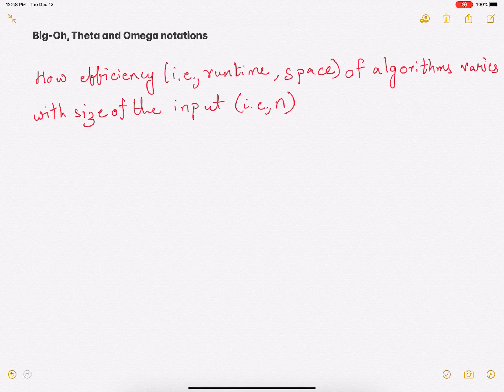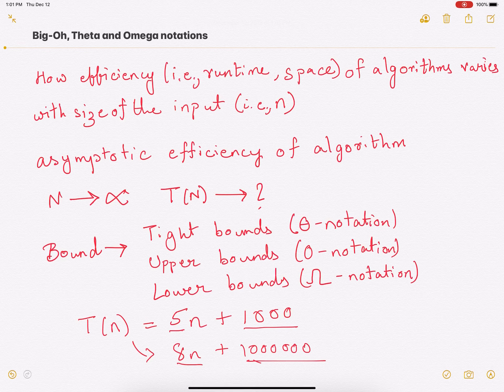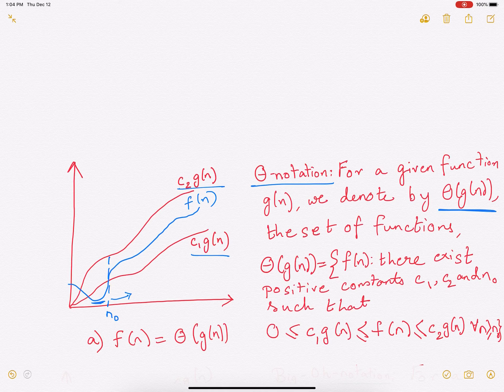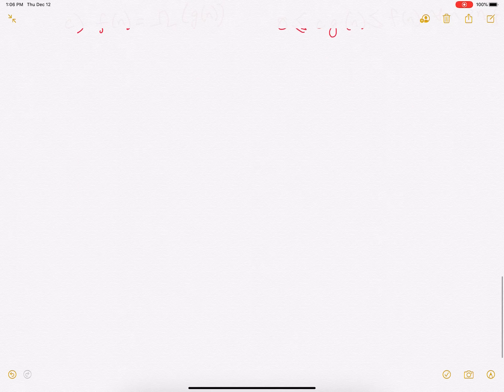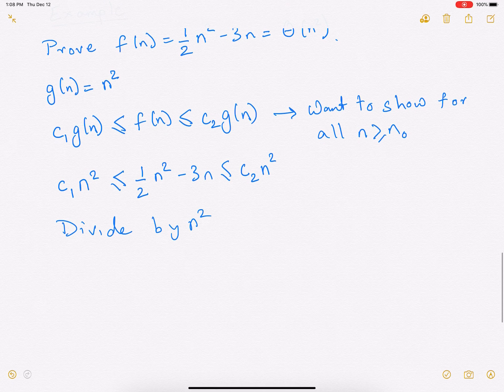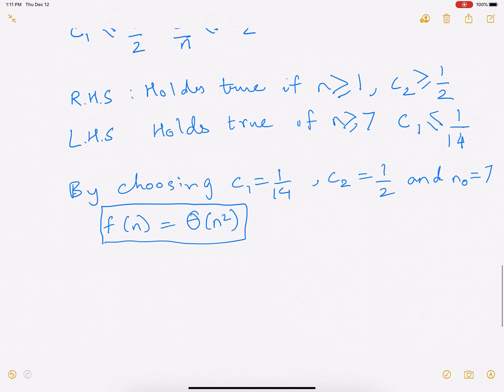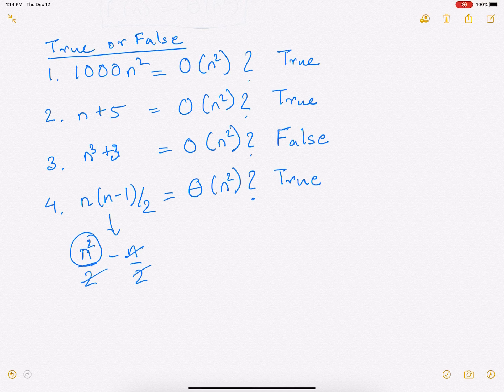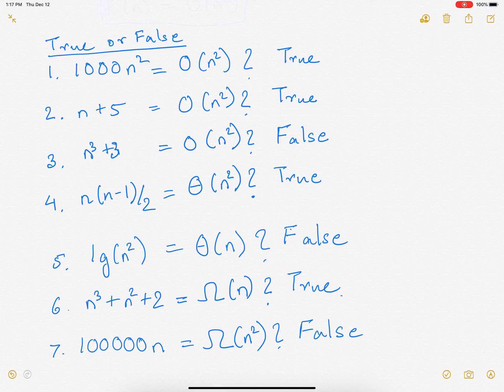Big-Oh, Theta and Omega notations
In this video, we will discuss the efficiency of algorithms by studying Big-Oh, Theta and Omega notations.